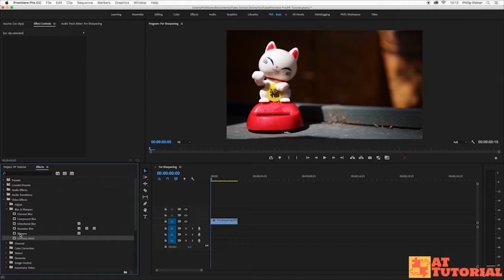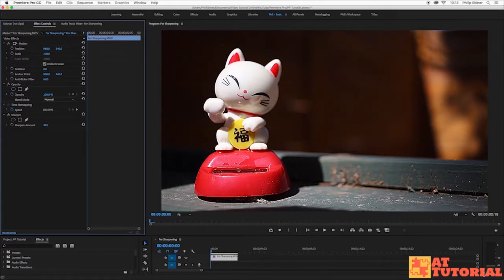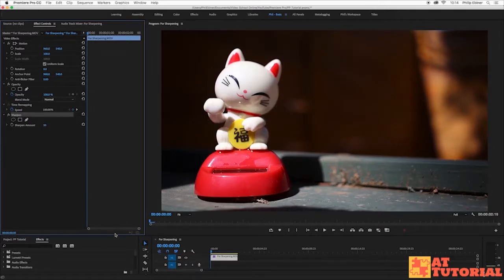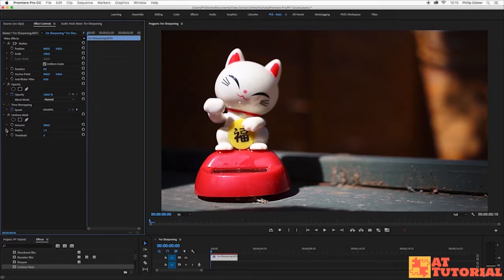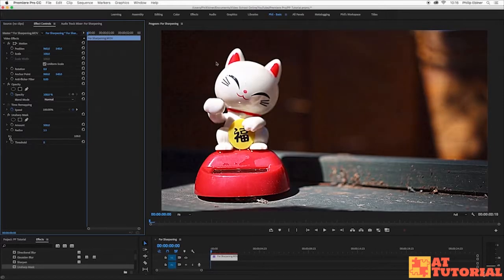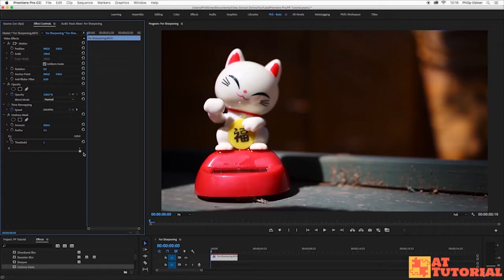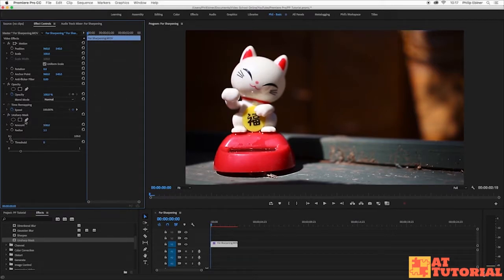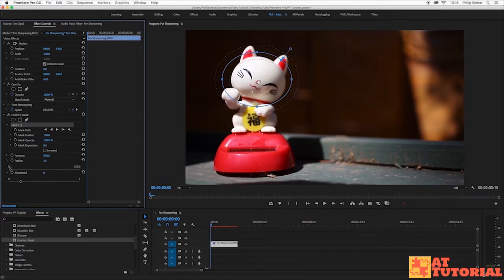Adobe Premiere Pro CC tutorial - How to Easily Sharpen Video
In this lesson of the Adobe Premiere Pro course, you'll learn How to Easily Sharpen Video